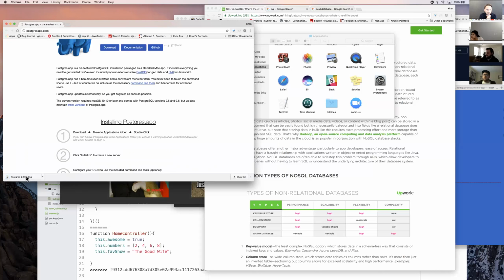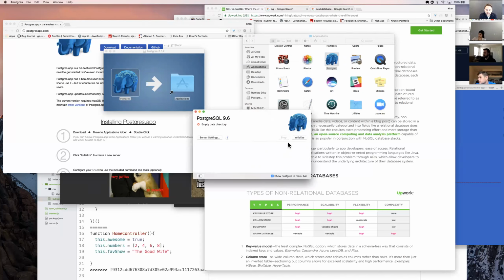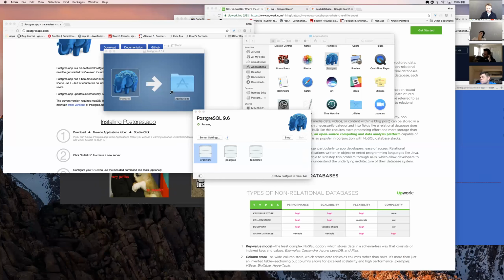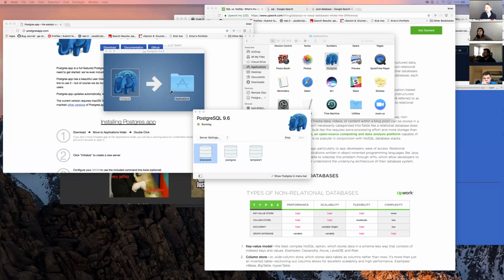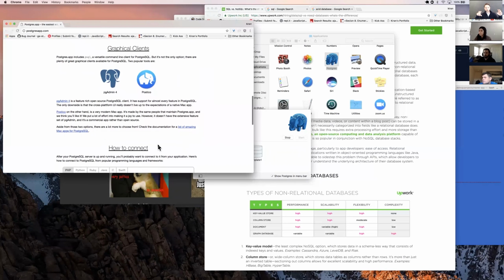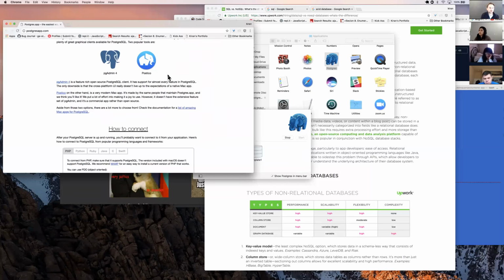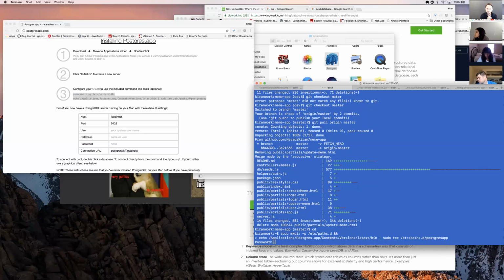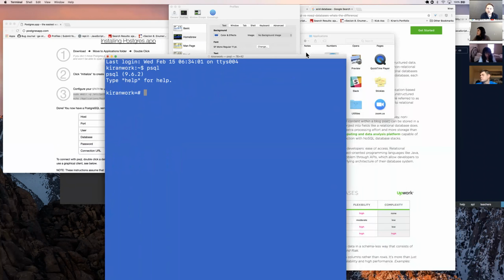w11d04 - Intro to SQL part 1